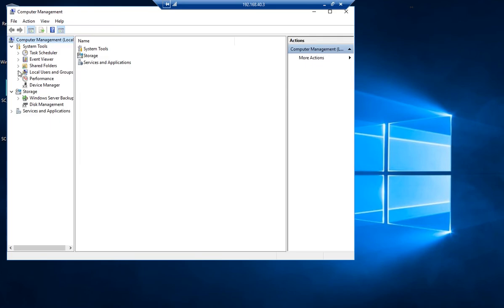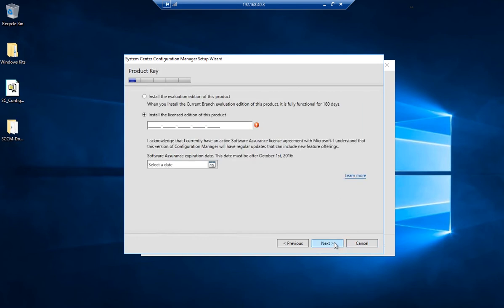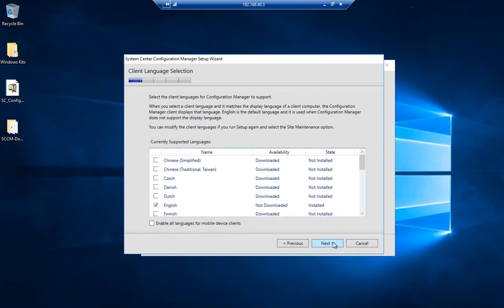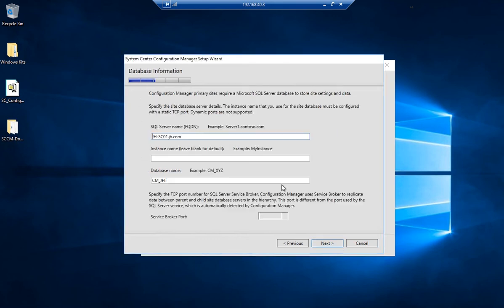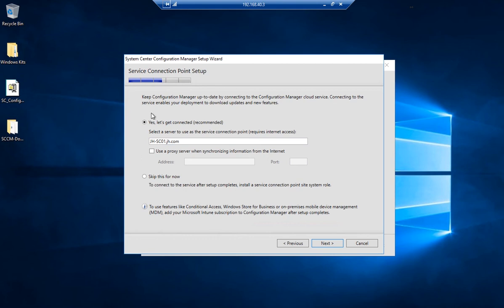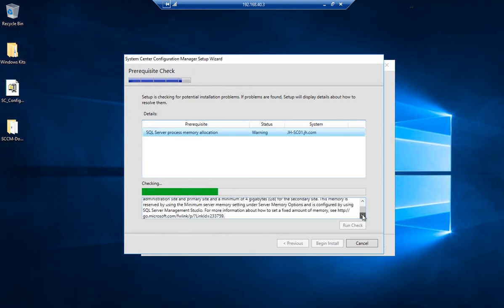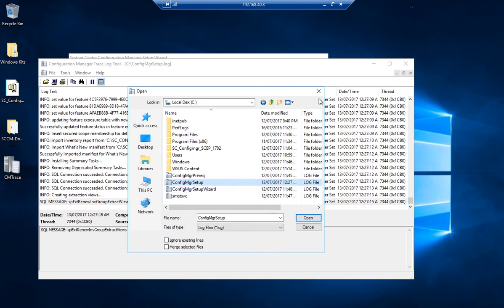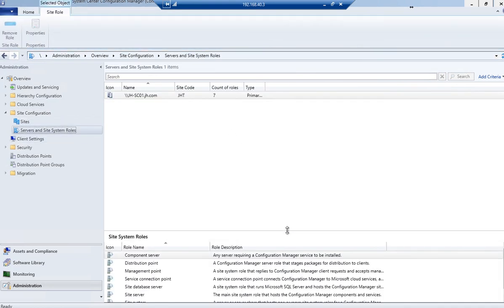SCCM 2016 on Windows Server 2016 Part 5: SCCM Installation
In this video we will add SCCM Server computer account to the local administrator group and then, we will install SCCM 2016.